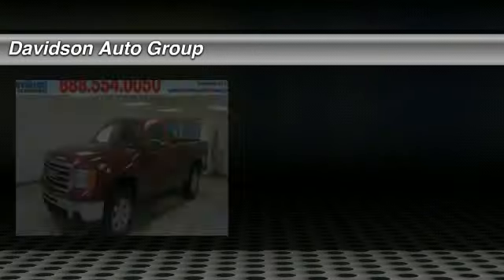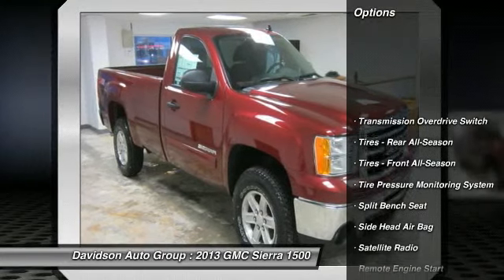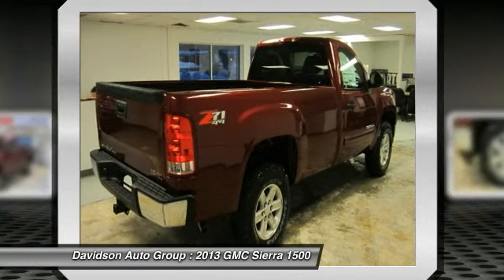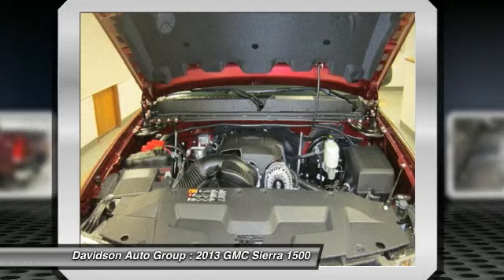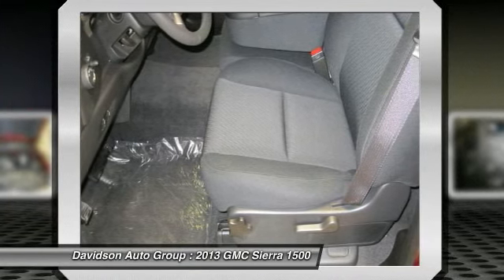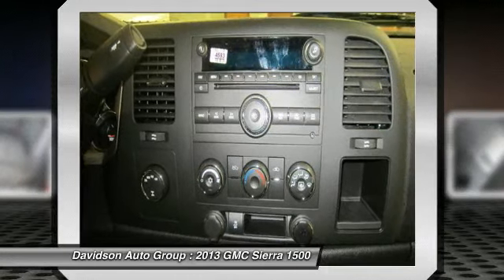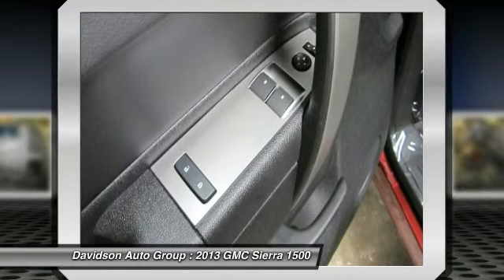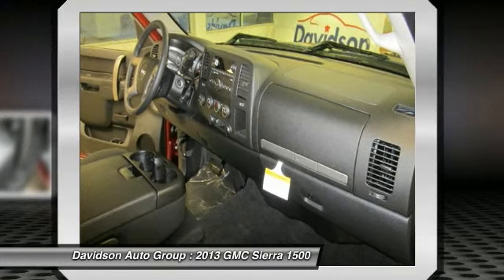2013 GMC Sierra 1500 - Regular Cab Pickup Watertown NY W134913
2013 GMC Sierra 1500

Satellite Radio, Onboard Communications System, Overhead Airbag, SLE PREFERRED PACKAGE , SUSPENSION PACKAGE, OFF-ROAD , Flex Fuel, Heated Mirrors, 4x4. SLE trim, SONOMA RED METALLIC exterior and EBONY interior. CLICK ME! KEY FEATURES INCLUDE: Heated Mirrors, 4x4, Flex Fuel, Satellite Radio, Onboard Communications System Keyless Entry, Privacy Glass, Electronic Stability Control, Alarm, 4-Wheel ABS. OPTION PACKAGES: SLE PREFERRED PACKAGE includes (AP3) remote vehicle starter system, (UK3) steering wheel controls, (UPF) Bluetooth for phone, (UUI) AM/FM stereo with CD player and MP3 playback, (T96) fog lamps, (A60) locking tailgate, (PPA) EZ-Lift tailgate and (N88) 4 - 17 x 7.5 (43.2 cm x 19.1 cm) 6-lug polishe, SUSPENSION PACKAGE, OFF-ROAD includes 1.81 (46 mm) shocks, off-road jounce bumpers, 36mm front stabilizer bar, (NZZ) Skid Plate Package, (K47) air cleaner and Z71 decals on rear quarters Includes (V76) recovery hooks on 2WD models.). SLE with SONOMA RED METALLIC exterior and EBONY interior features a 8 Cylinder Engine with 302 HP at 5600 RPM*. EXPERTS RAVE: The GM twins are still compelling because of their excellent engines, tasteful styling, and spacious interiors. Configurable in a zillion different ways, one can be made just the way you want it. -CarAndDriver.com. VISIT US TODAY: The Davidson Family has been involved in local business and in the local community for over 50 years. Having grown to seven franchises, a Pre-Owned SuperCenter, and two state of the art BodyShops. The Davidson Family has been and will be a member of Central and Northern New York for years to come. Come visit us and you will understand what we mean by the Davidson Difference. Horsepower calculations based on trim engine configuration. Please confirm the accuracy of the included equipment by calling us prior to purchase.